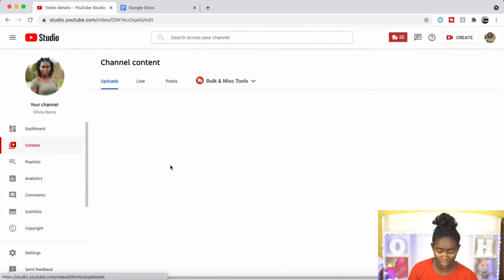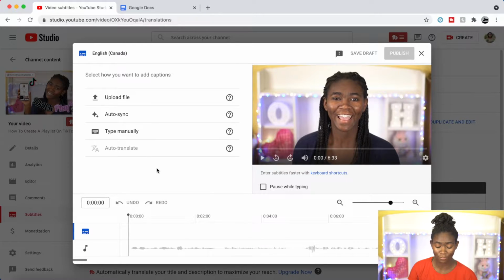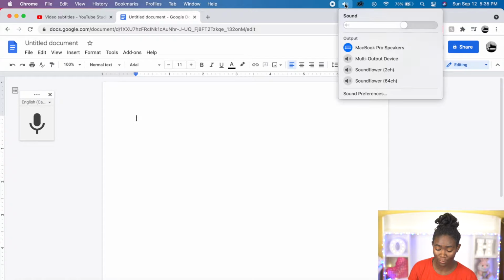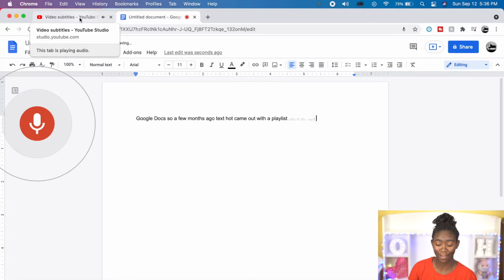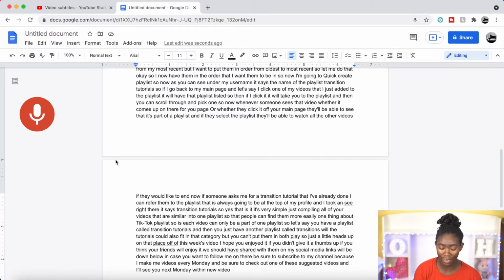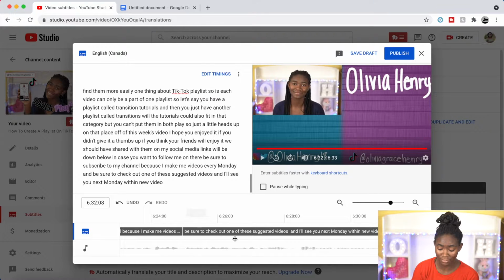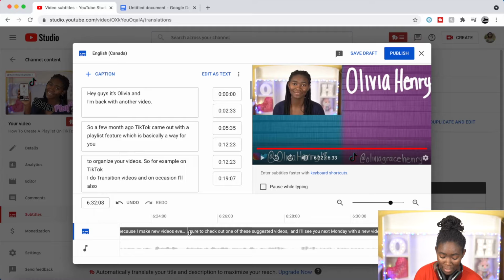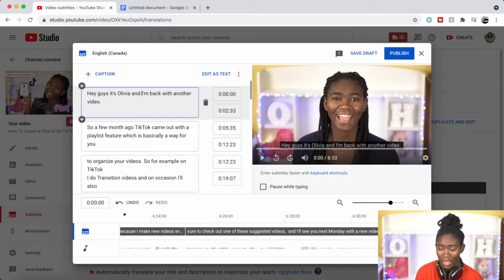How To QUICKLY Add Subtitles To YouTube Videos | Olivia Henry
Subtitles are a great thing to add to your YouTube videos; it makes your videos more accessible as well as 'telling YouTube' exactly what you're saying in your videos. However, add subtitles to YouTube videos can be a time consuming process. In this week's video I show you the method I use to efficiently add subtitles to my YouTube videos.

MY FILMING GEAR:
Current Camera (Sony a6400; with kit lens)
Previous Camera (Sony a5100; with kit lens)
50mm Lens (Sony SEL50F18)
Mic (Zoom H1n)
Manfrotto Mini Tripod (for mic)
Mic Windscreen
Current Camera Tripod (Manfrotto)
Previous Camera Tripod (Velbon)

Tracking My Progress :)

At Time Of Upload:
Total View Count: 1,315,991
Timestamps:
Intro - 0:00
Choosing Which Video To Add Subtitles To - 0:51
Setting Up Voice Typing On Google Docs - 2:03
Copying Generated Text From Google Docs To YouTube - 5:12
Editing The Timing Of The Subtitles - 6:30
Final Watch-through - 7:50
Publishing Your Subtitles - 8:18
Deleting YouTube's Auto-Generated Subtitles - 9:22
Recap - 9:51
Outro - 10:19